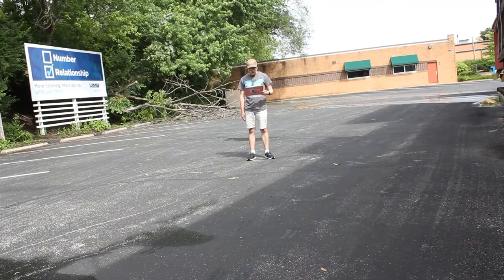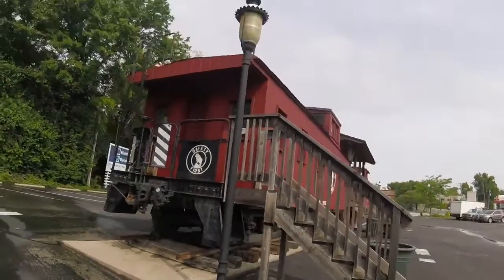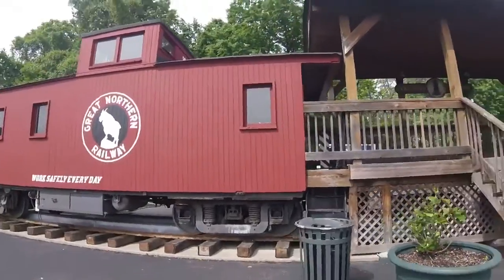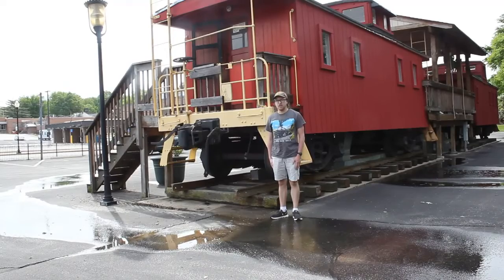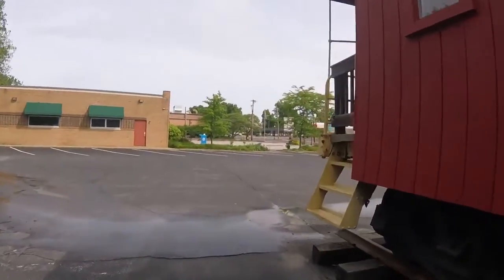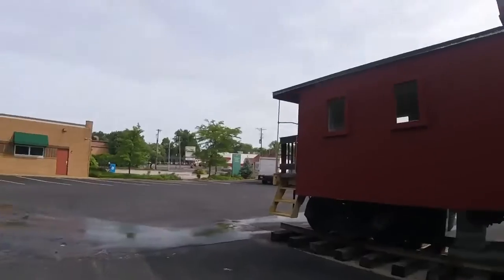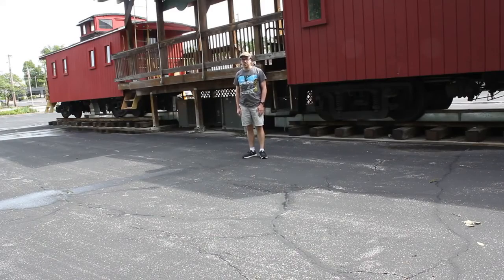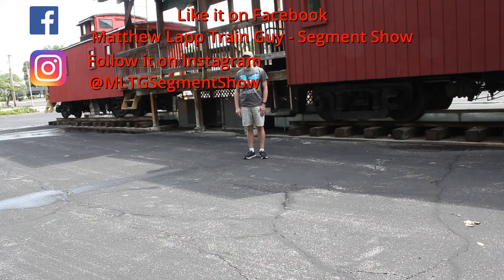_Ferguson Caboose Park - Ferguson, MO_ Episode 290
Ferguson Caboose Park
Ferguson, Missouri
_MLTG_

00:00 - Intro
00:30 - Beginning
01:12 - Great Northern X211
02:22 - Louisville & Nashville 862
03:23 - Conclusion